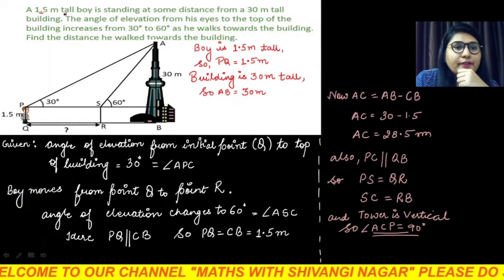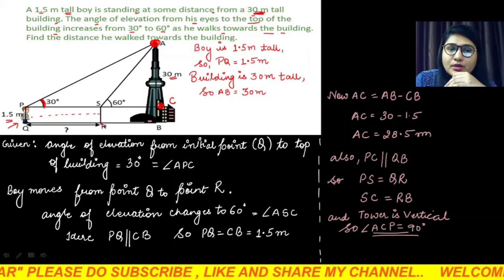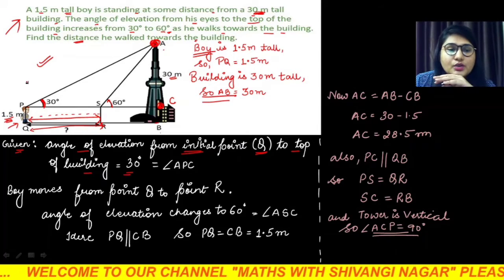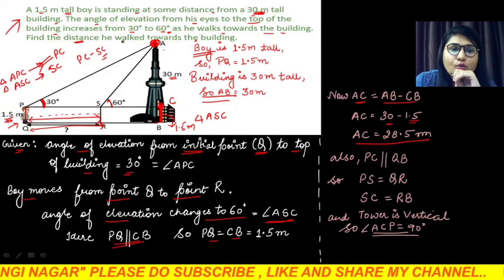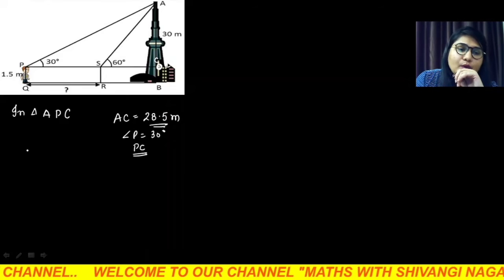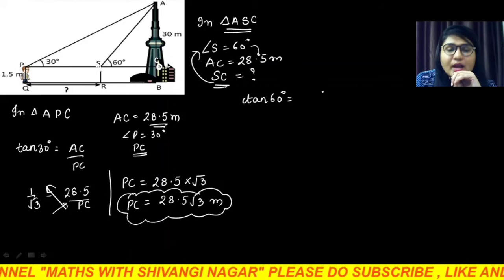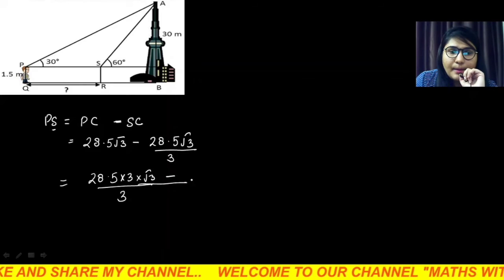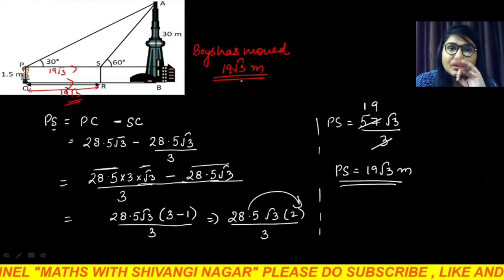APPLICATION OF TRIGONOMETRY,HEIGHT& DISTANCES, CLASS.-X , NCERT , CH-9, EX-9.1, Q-6